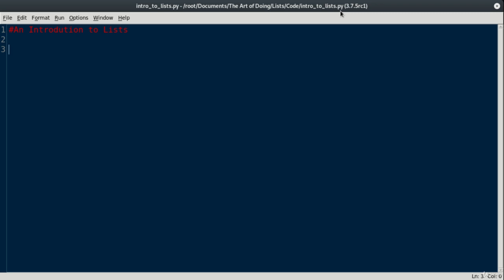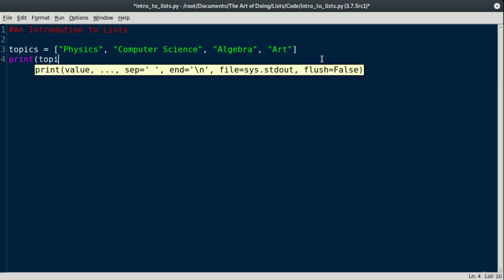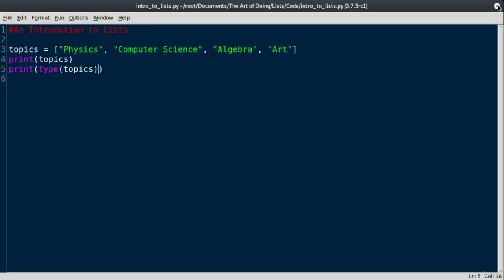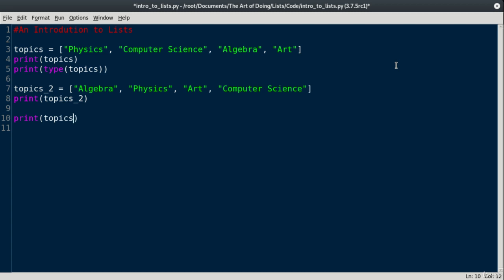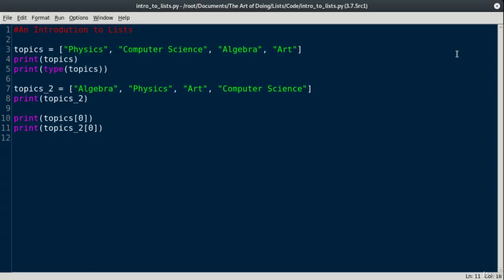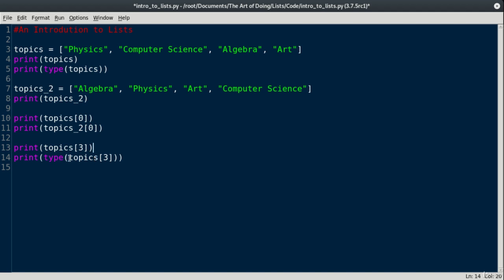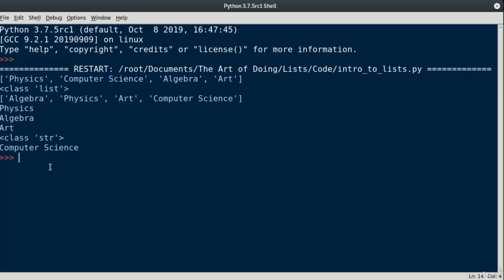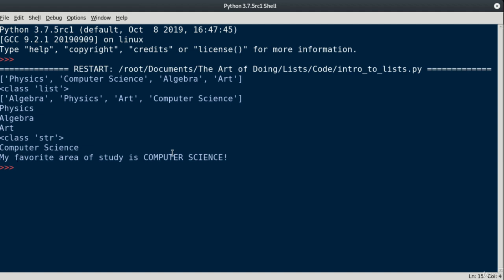28 An Introduction to a New Data Type Lists | Unit Overview Lists